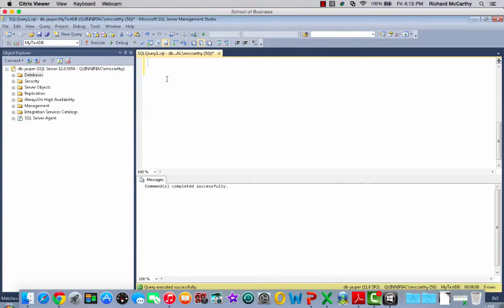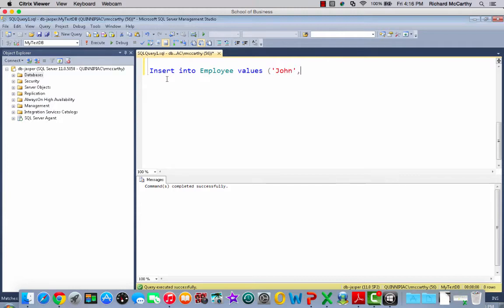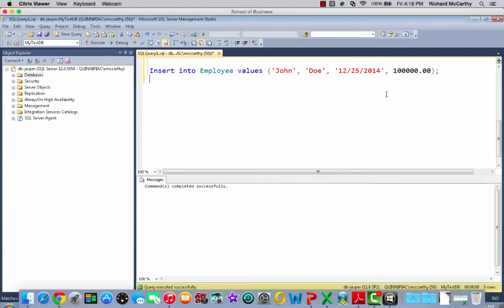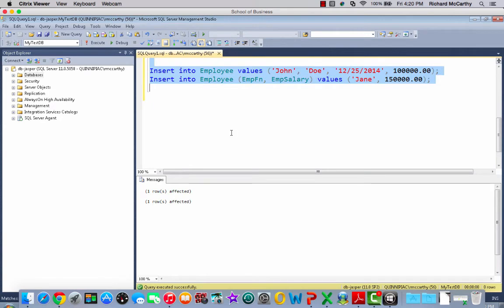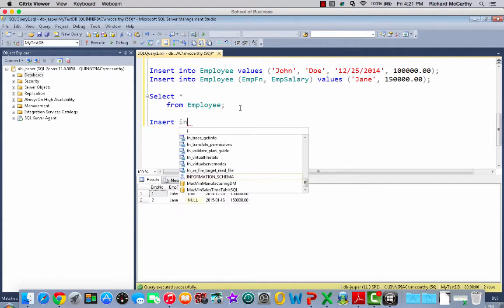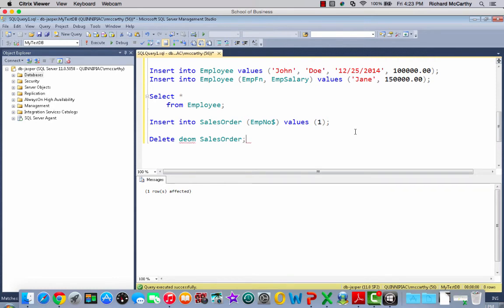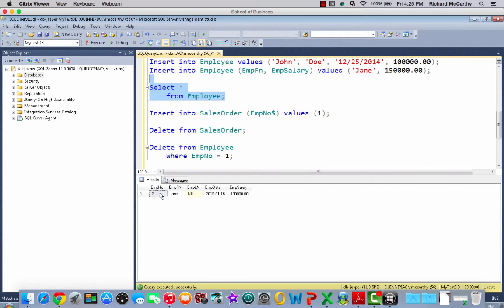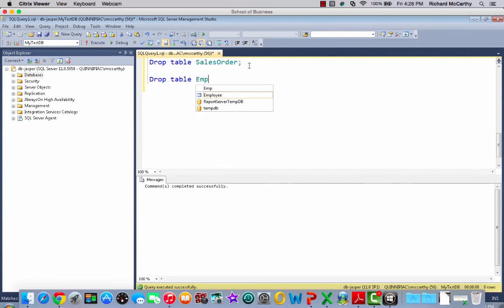CIS620 Week 3 Insert Instruction